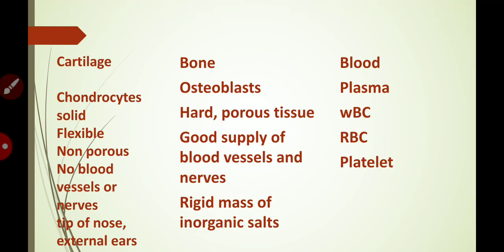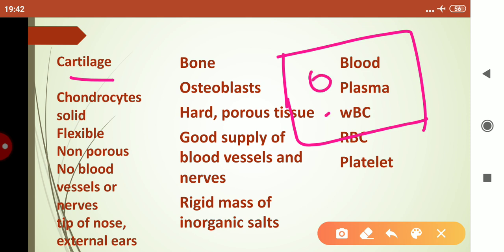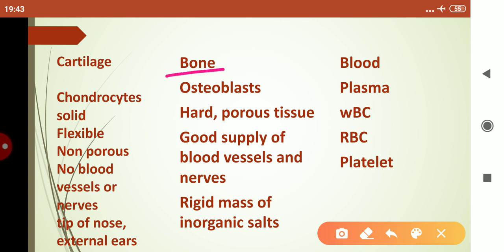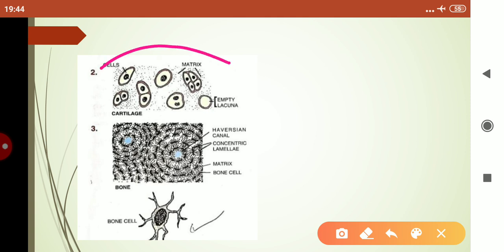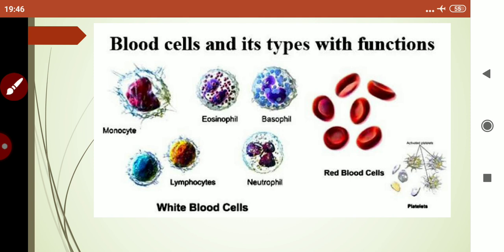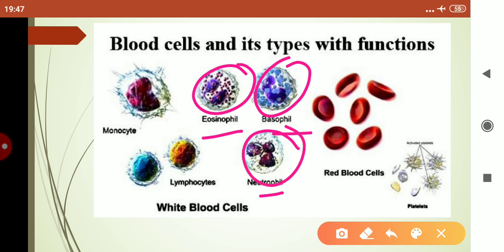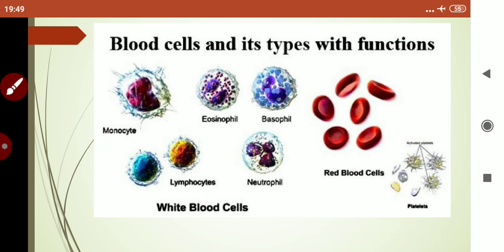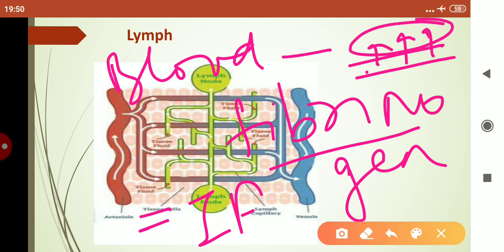Connective tissue ( part 2)